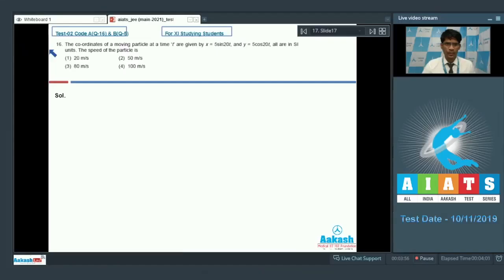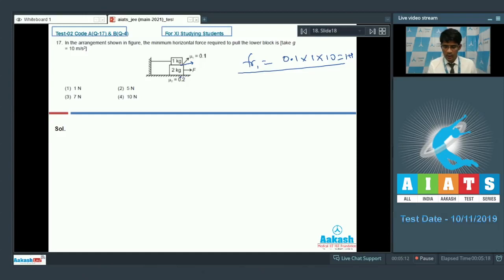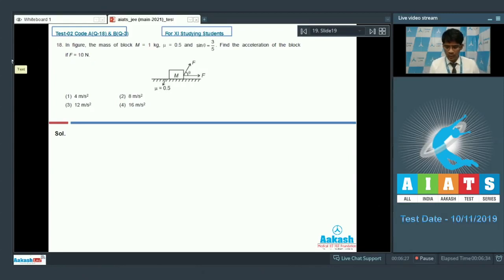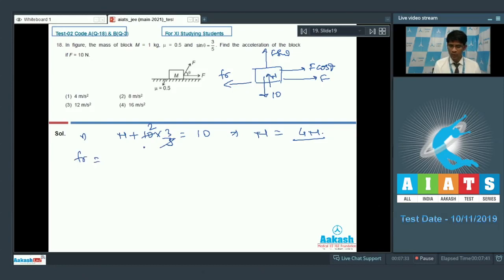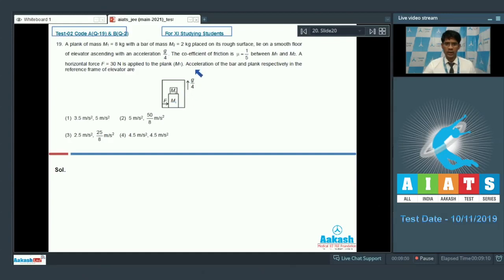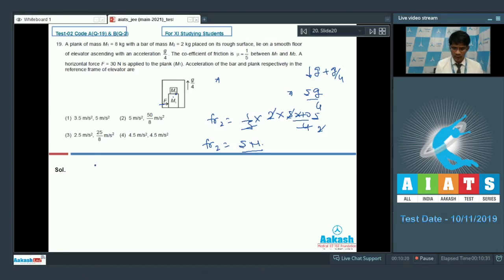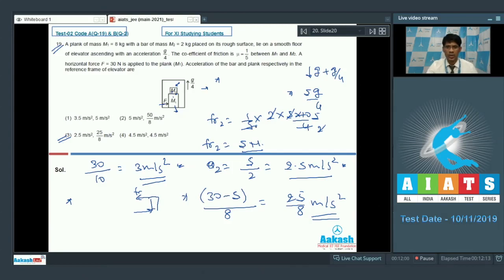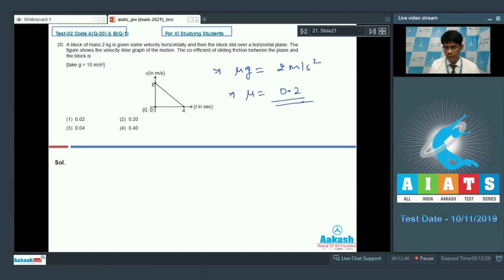AIATS TEST 02 Code A B For XI Studying Students Physics JEE Main 2021 Q16 to 20